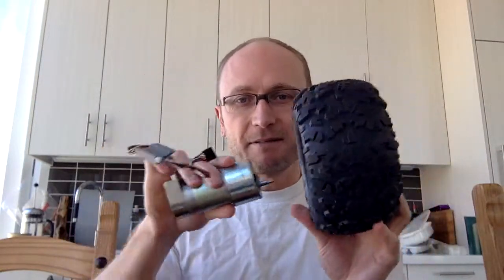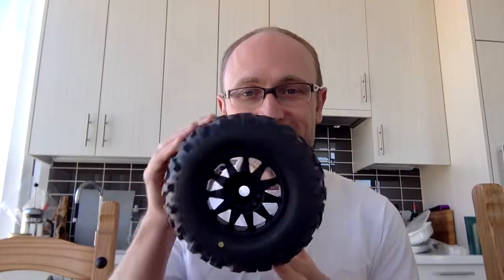D36: ROVer Robot: All About ROVer's Motors - Pittman Gear Motors with Rotary Optical Encoders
It's so exciting to be approaching ROVer's inaugural roll! I've been anticipating that moment for not just the past couple of weeks, but for the years where he sat in a couple of storage boxes as well! What a travesty :p

As I prepare to mount ROVer's wheels, I thought I would talk a bit about what connects those wheels & tires to ROVer's chassis... the motors. The choice of motor was a really big decision when I first started and the decision process was complicated by my lack of knowledge of everything electronic. So much jargon and terminology just made the process more difficult.

Brushed, Brushless, Voltage, Amperage, Motor Controllers, Batteries... all of these need to be somehow addressed simultaneously and with my go-with-the-flow approach with the build meant that I didn't really know what my future needs and desire may be and how this choice may impact that. I've since come across other new roboticists that are pondering the very same decision, so I thought I would cover how I came about the decision and why.

ROVer's motors are made by Pittman and they are 24 volt, DC, Brushed motors, but will be run at 12 volts (i'll explain in the video). Also critical to the selection of these motors was that they include encoders, quadrature encoders, which enable ROVer's electronic brains to understand what those motors are doing and, consequently, be able to adjust/control them. These are typically quite pricey, but I managed to find ROVer's units on eBay and many more are posted every week if you're interested.

As for buying new... for example, I came across this website that is selling new motors like ROVer's and the prices get a bit crazy (for 4 motors) when you really want to have encoders:

The motors are then connected to ROVer's chassis via custom 3D printed brackets that I designed and had produced via an online service. The Motor Mount that I 3D designed and printed, custom, can be obtain here. I'm not charging for the design, so the cost is only for whatever material you want to use:

Pittman Motor Mount for Actobotics 90° Quad Hub Mount C

The Quad Hub Mount C can be purchased online from 2 of my favourite sites:

It was quite a process to select the motors, as you can tell, and actually devise a way of attaching them to ROVer, but that whole journey is now coming to a point as he's about to get them mounted. Yay!!!